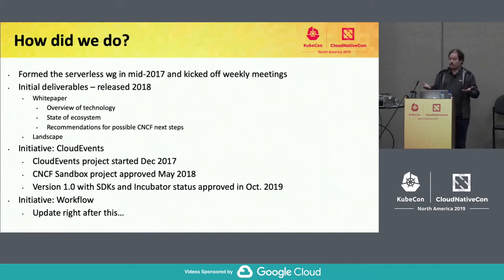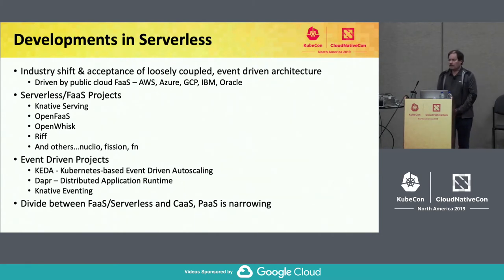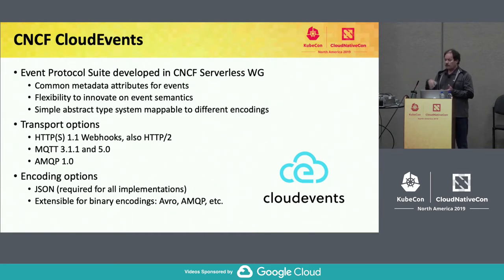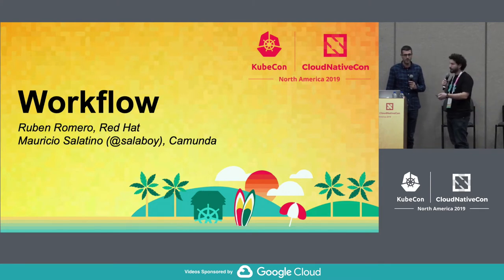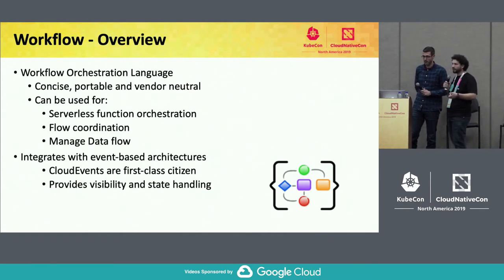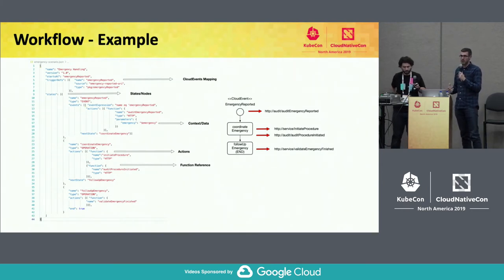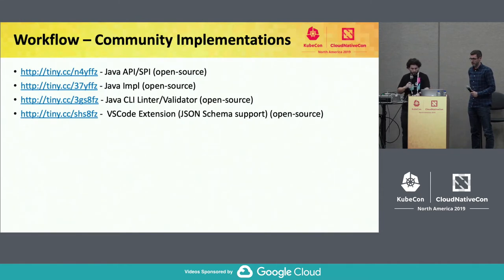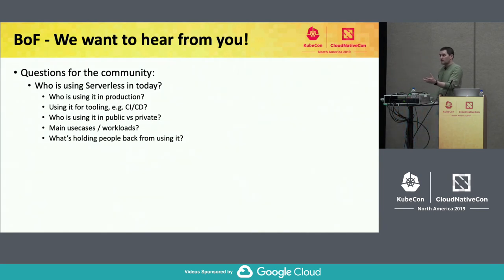CNCF's Serverless WG - Tell Me Where it Hurts - Doug Davis, Mark Peek, & Ruben Romero Montes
CNCF's Serverless WG - Tell Me Where it Hurts - Doug Davis, IBM, Mark Peek, VMware, & Ruben Romero Montes, Red Hat

In this session the CNCF Serverless Working Group will provide an update to the community on the state of Serverless since we produced our whitepaper and landscape document over a year ago. We'll overview what's changed in the community and what the new, and exciting, developments are - such as new open source projects and trends. Then we'll turn this into a BoF session where we'd like to hear from the community about where they would like the CNCF, and our WG, to go: e.g. what are the pain points people are seeing with respect to interoperability and portability of their Serverless workloads.